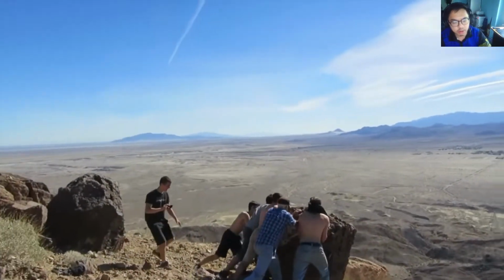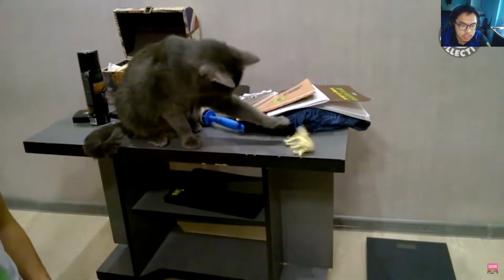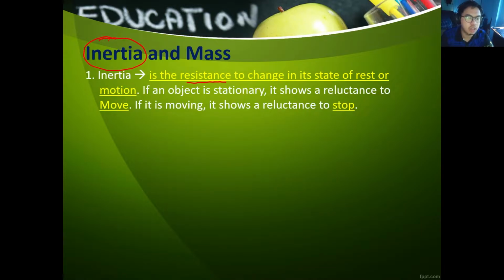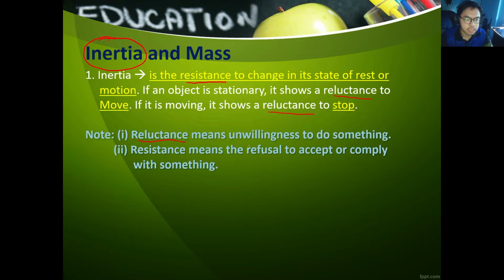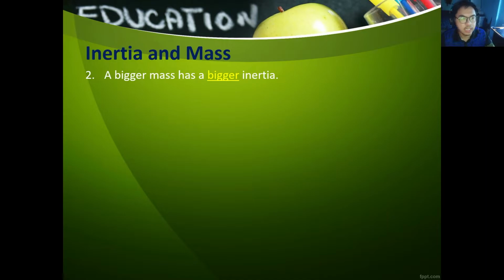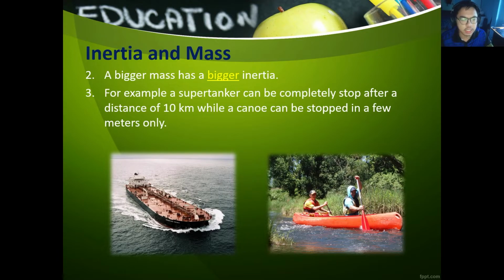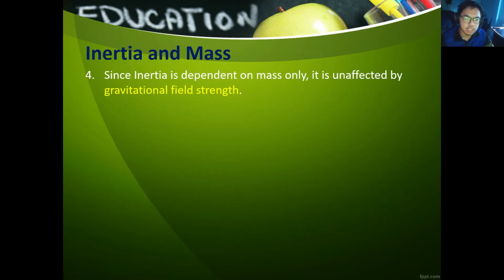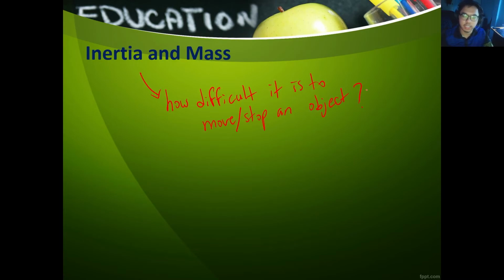Mass, Weight, and Density 2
In this video lesson, you will learn about inertia.